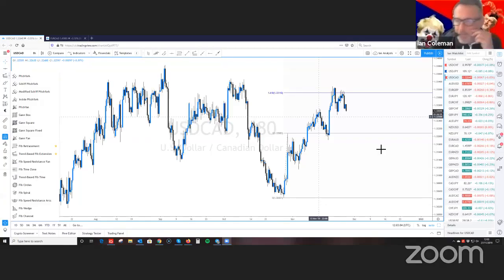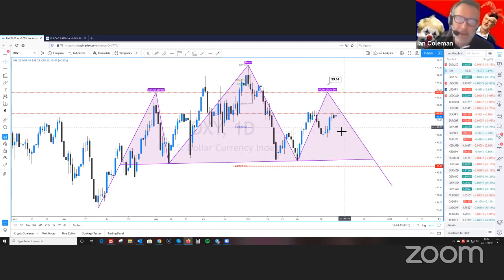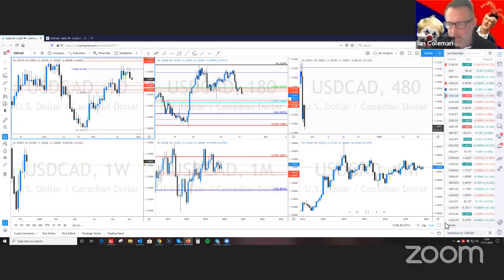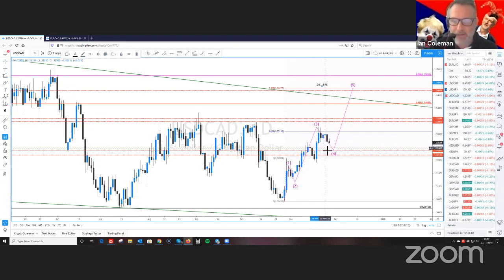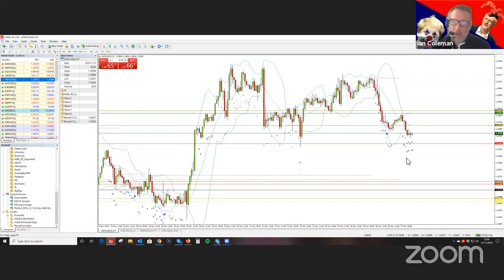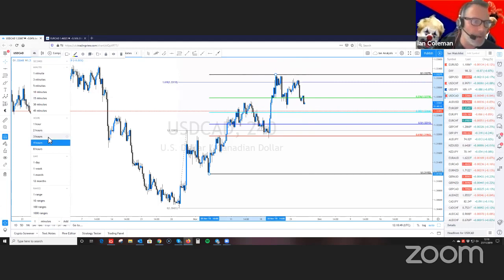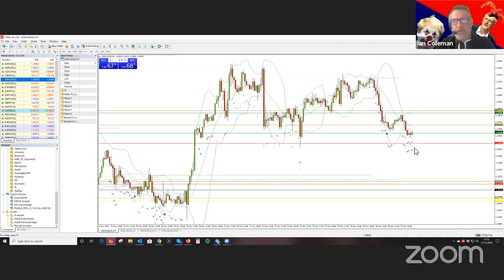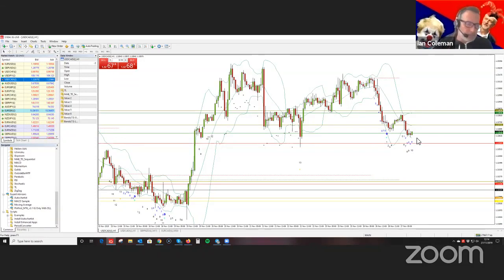Ian Coleman's talks through his USDCAD charts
Ian runs through his charts on USDCAD looking at wave counts and Demark counts.